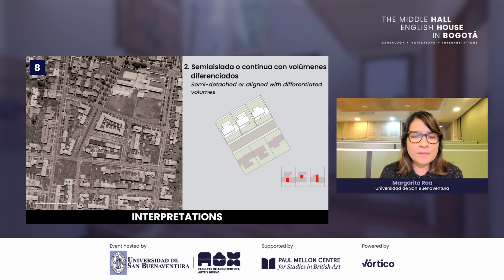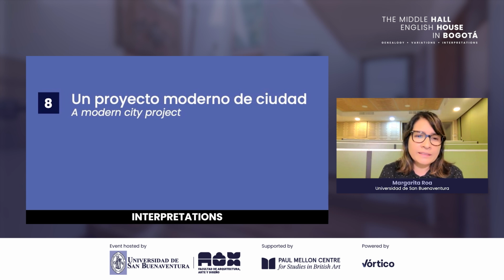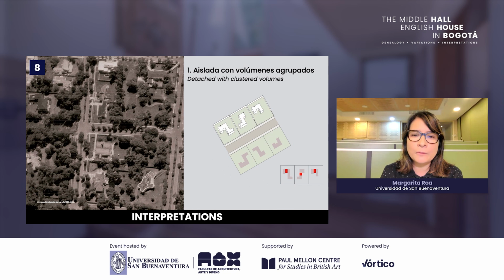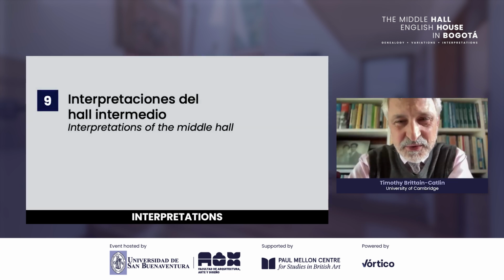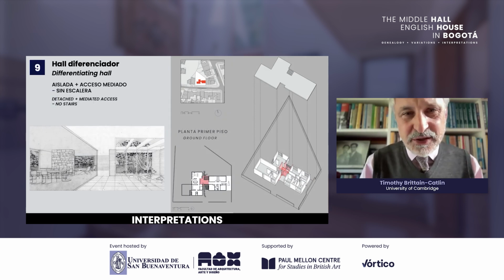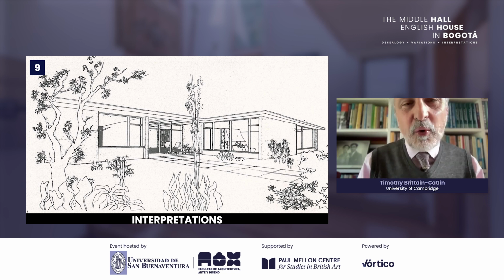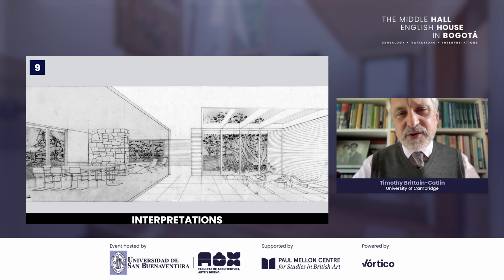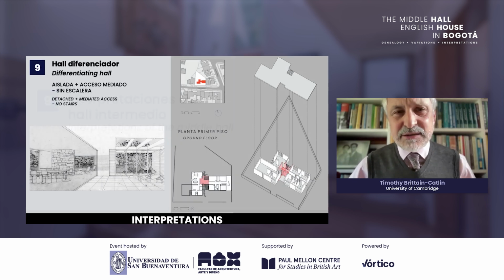DAY 2. Alan Powers. INTERPRETATIONS. (Original version in Spanish and English)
0:00 Q&A
5:59 Discussion - M. ROA, A. Armesto, T. Brittain-Catlin
12:50 Discussion - A. Powers